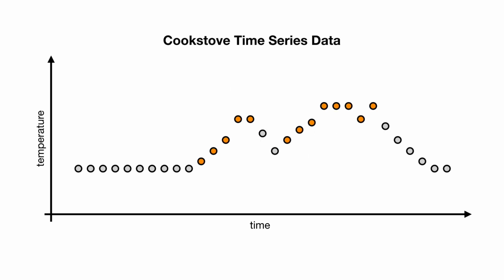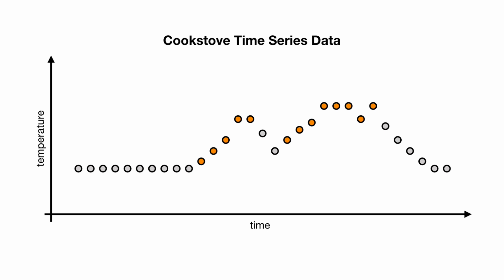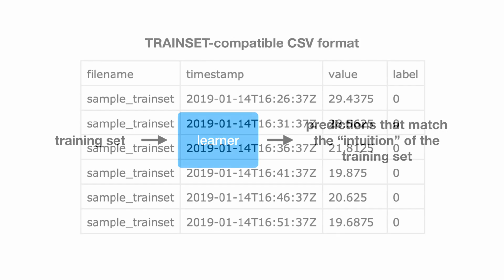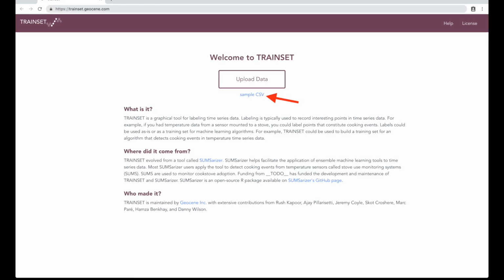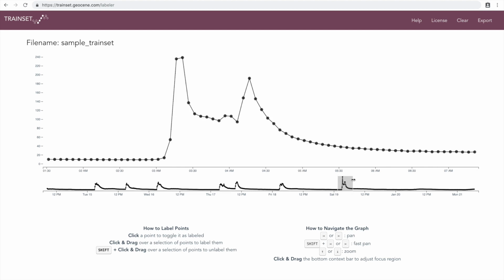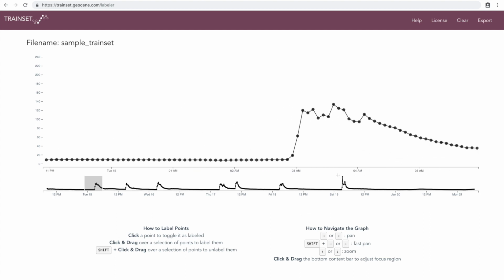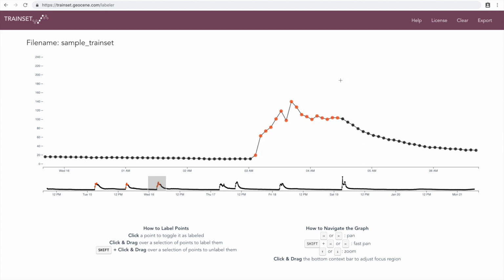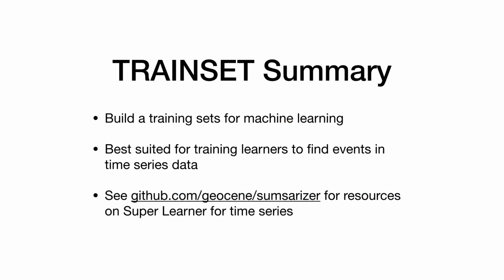Geocene TRAINSET tutorial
TRAINSET is a tool for labeling time series data. You can use TRAINSET to find events in time series data, or to create training sets for machine learning algorithms.